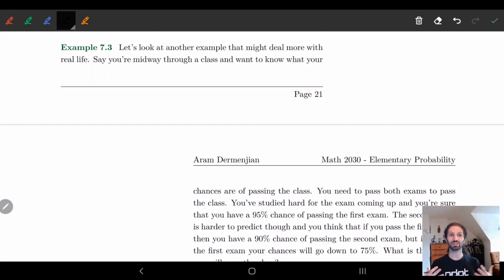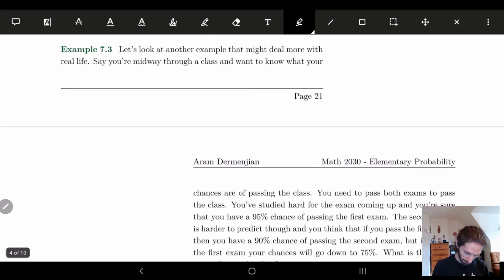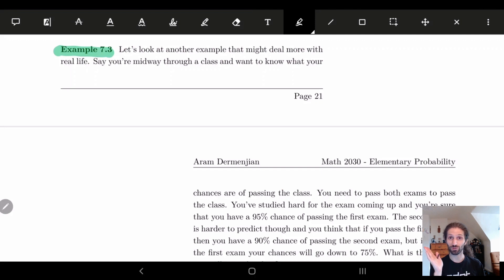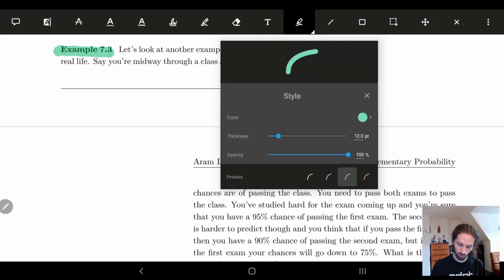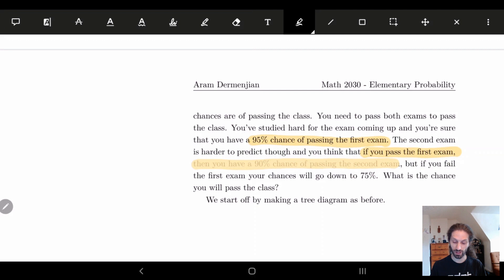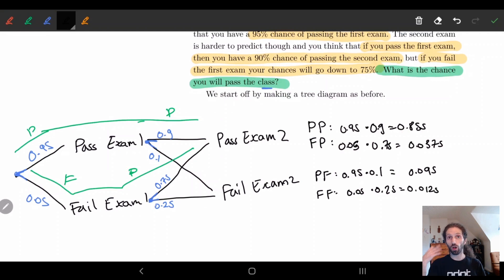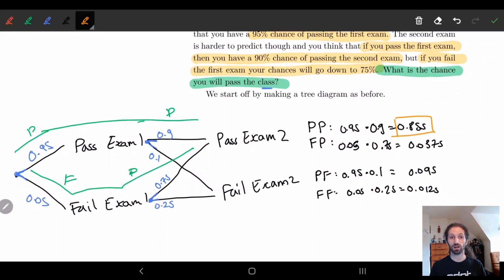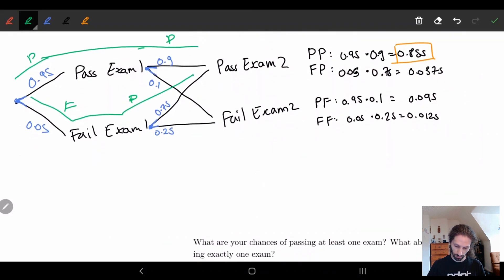7 Conditional Probability - Part 3 | Tree diagram and Conditional Probability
In this video we look at tree diagrams and conditional probability in an example.